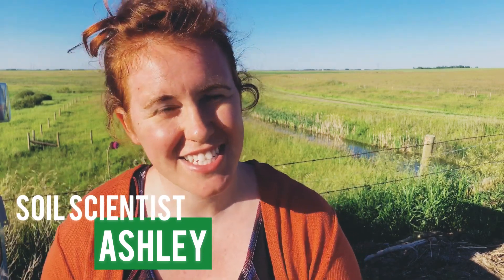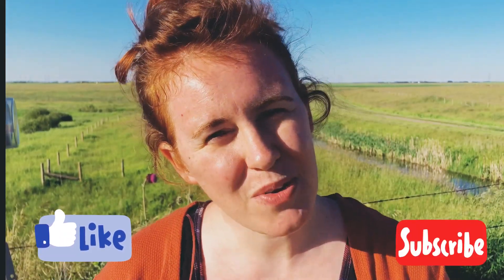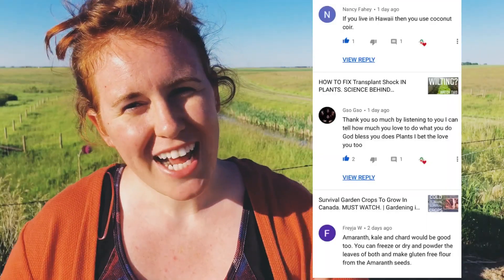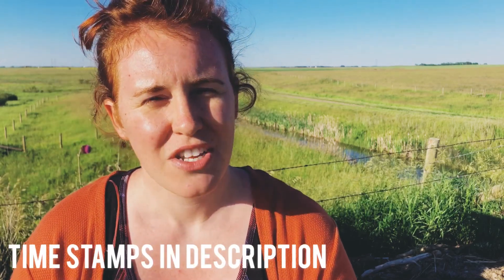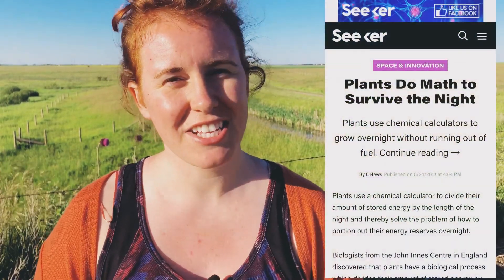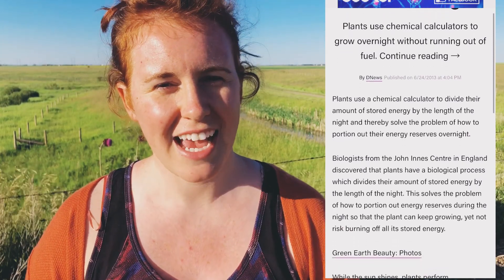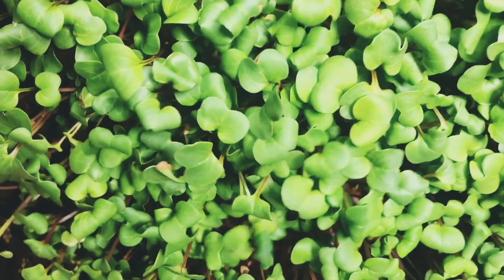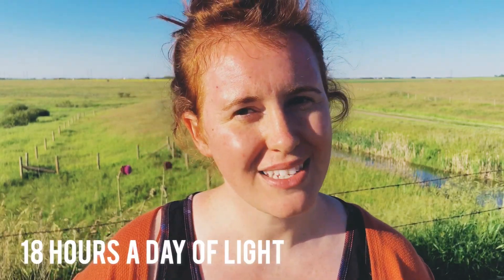CAN YOU LEAVE YOUR LED GROW LIGHTS ON ALL THE TIME. THE SCIENCE OF LIGHT 💡 | Gardening in Canada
A valid question anyone who grows plants inside may ask is can I leave my grow lights on all the time? Or how long do I leave the grow lights on for? The answer to how long you should leave grow lights on for is in the science.

In this video we explore what happens to plants in the absence of light. In order to properly understand why & when to shut the grow lights off we need to understand what the plant does metabolically in the evenings.